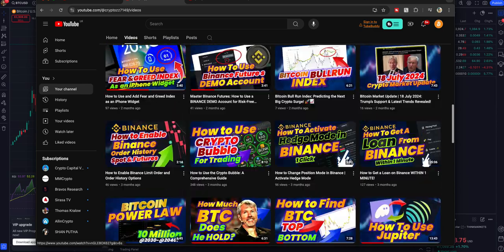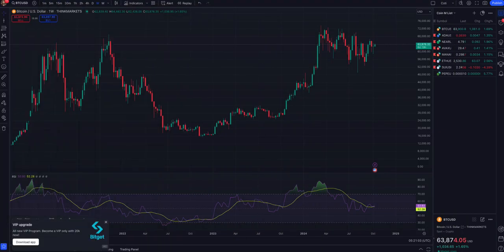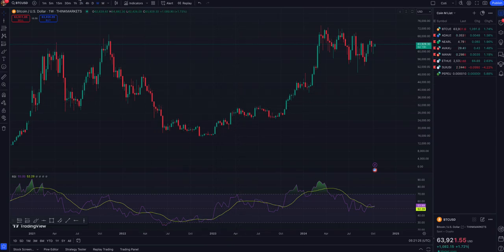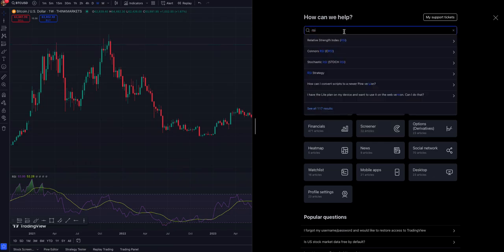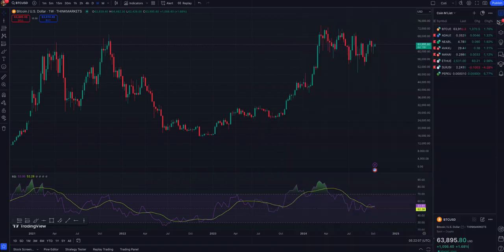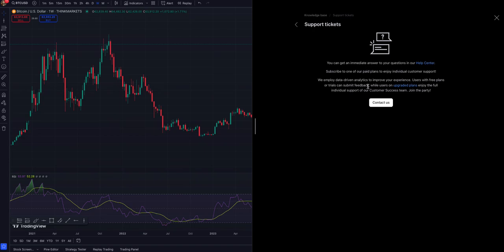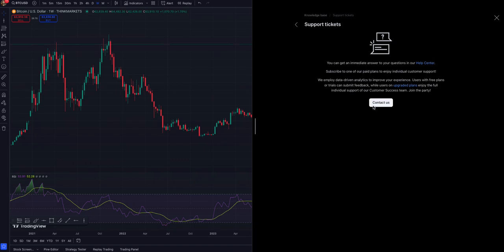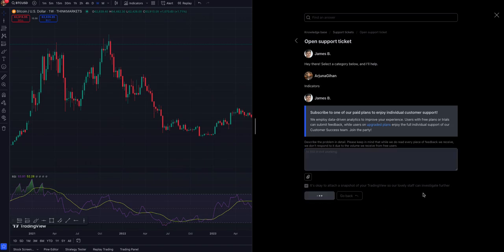How to Contact TradingView Customer Support – Fast and Easy Guide!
Description:
In this video, I’ll guide you through the process of contacting TradingView customer support for assistance with any issues you may have. Whether it’s account-related, technical issues, or subscription problems, I’ll show you how to reach their support team quickly and efficiently. This step-by-step tutorial covers how to use TradingView's live chat, email support, and community forums to get the help you need. Ideal for both beginner and advanced users of TradingView!

Key SEO Keywords:
Contact TradingView Customer Support
TradingView Live Chat Help
How to Reach TradingView Support
TradingView Customer Service Tutorial
TradingView Support Email
Get Help from TradingView
TradingView Technical Support
How to Get TradingView Help
TradingView Account Support
TradingView Subscription Issues